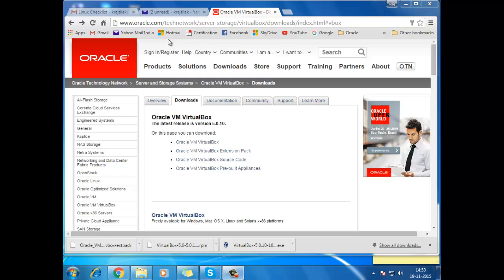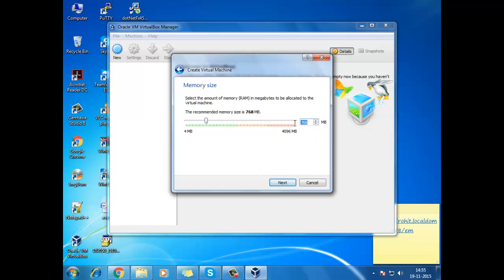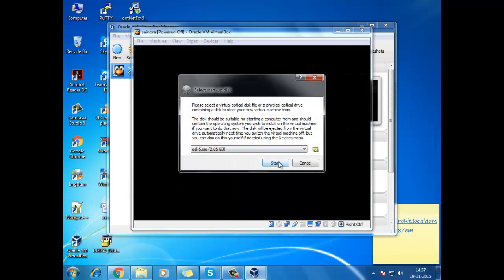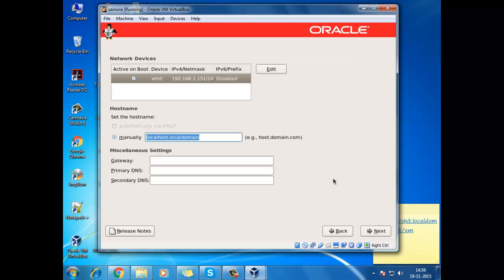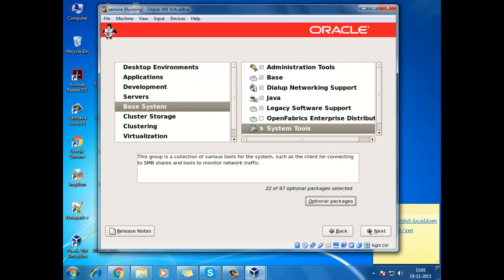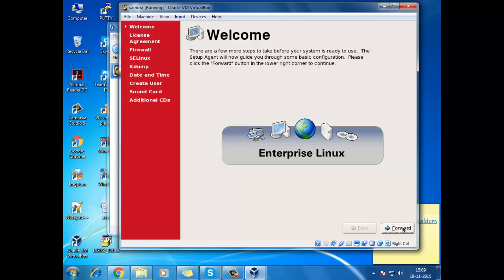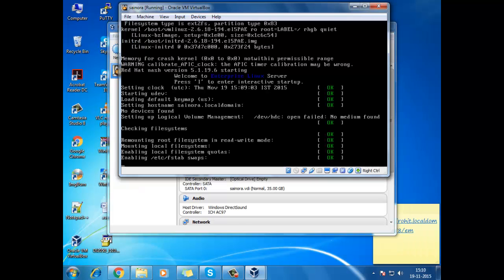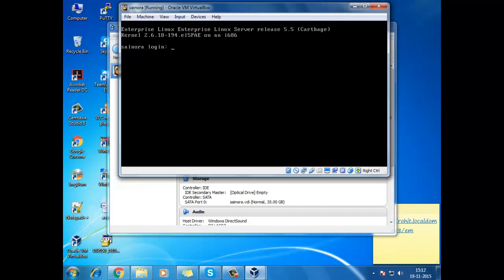Install Oracle VM VirtualBox